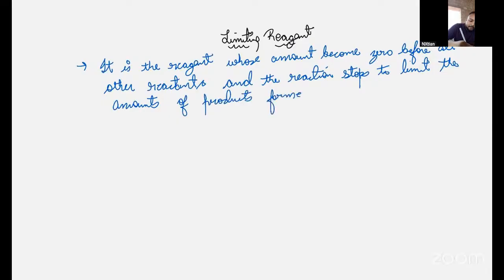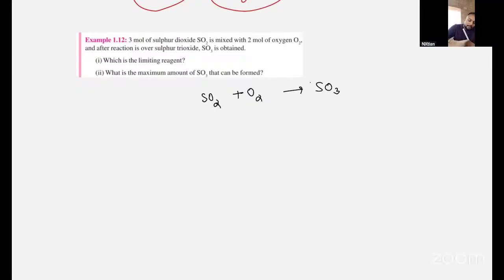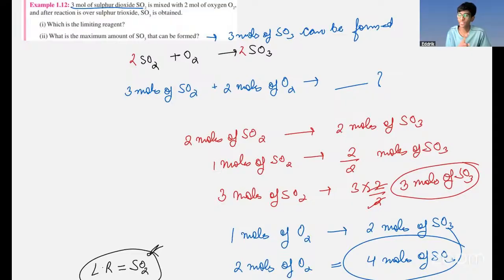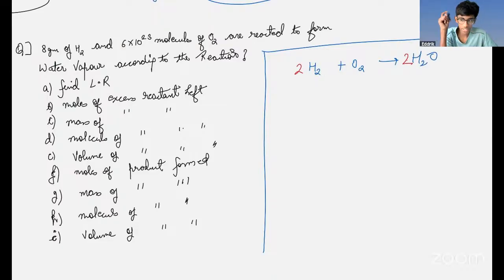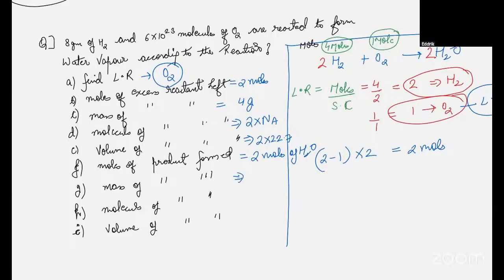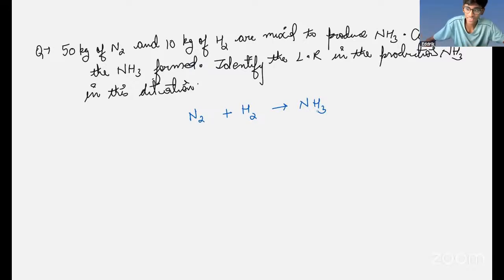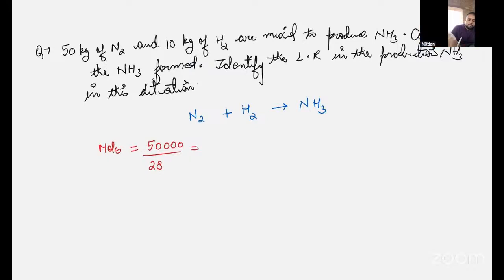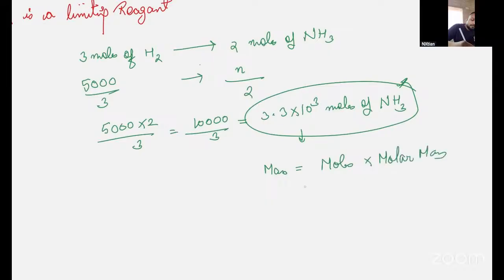Zoom Classes Online